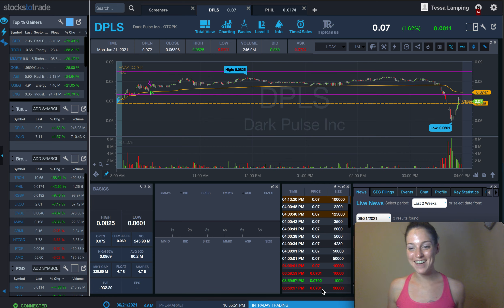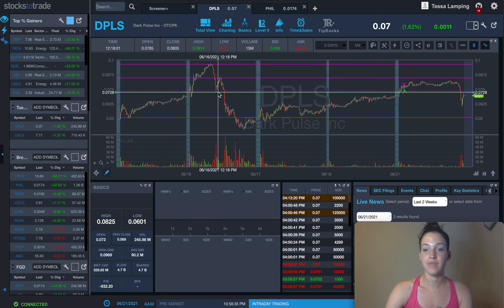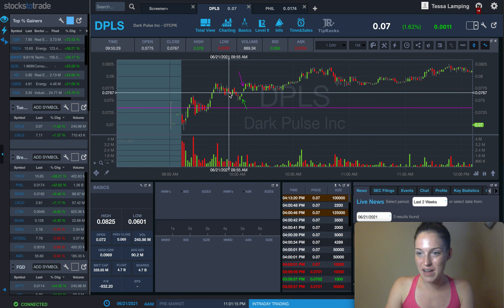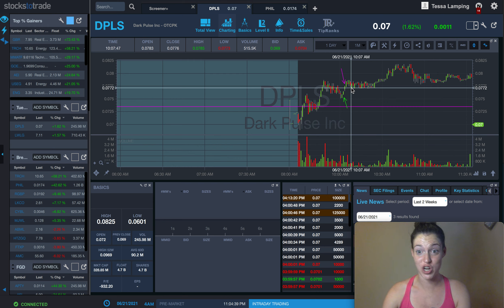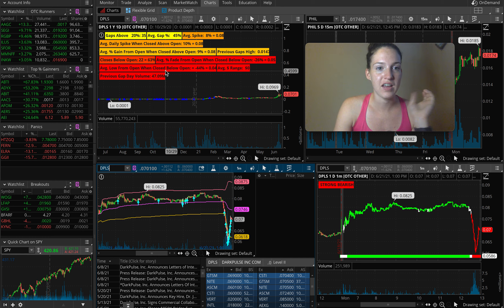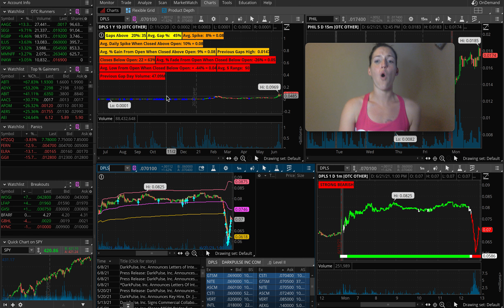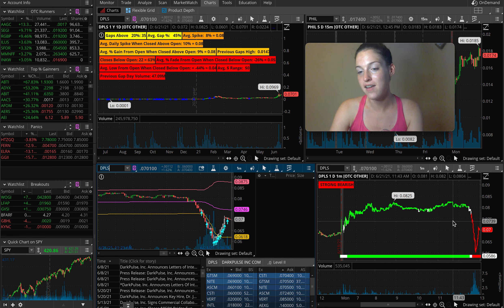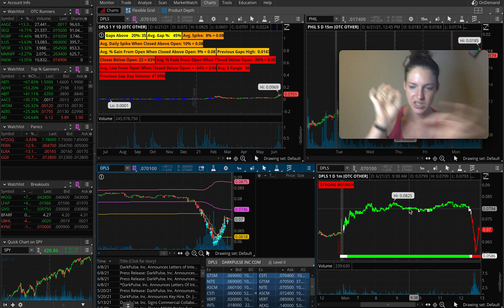MUST HAVE Trading Indicators! // Tessa Lamping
Having troubles with sticking to your trading plans? WATCH as you WON'T WANT TO MISS this AMAZING "Cheat Code" I am about to tell you!

Psychology is one of the most important aspects of trading, in my humble opinion. Watching every tick from red to green to red can make trading uncomfortable and even hard to focus on the Big picture, well now I can release my new Trading "Cheat Code" that will benefit you and help you stick to your Big Picture Plan!

SCRIPTSTOTRADE has now Partnered with the revolutionary Trading Scanner STOCKSTOTRADE! Because I love them both so much I had to sneak in a word and bug these two companies to team up to help improve every trader's career!

is a group of traders who write code(scripts) for custom indicators/scans/etc. that improve the edge of traders such as millionaire and multimillionaire traders (details in their website). If successful traders are using these indicators to give them an edge, then darn right I am going to join that crowd!

StocksToTrade is a scanning software designed by Timothy Sykes to place everything a trader needs into one location so that way traders don't have to sign up to 50 different platforms/pages/ etc. Now everything is being incorporated into ONE location for optimum performance.

. Naturally you can see why I wanted these two to partner =)